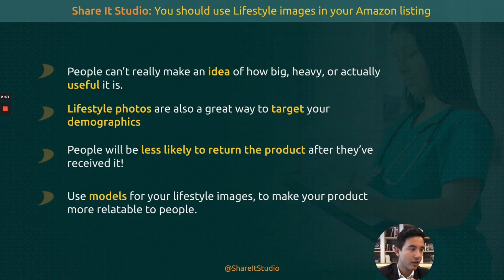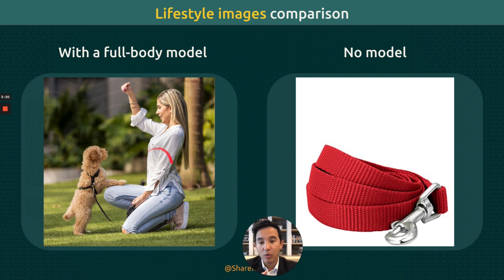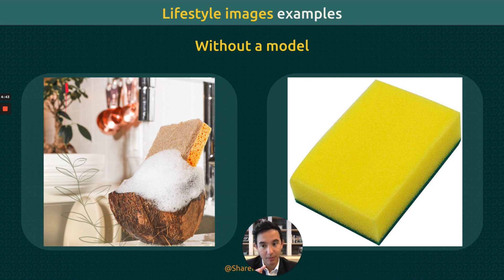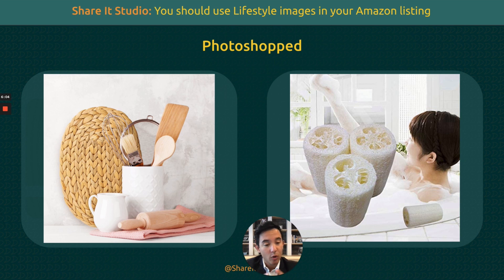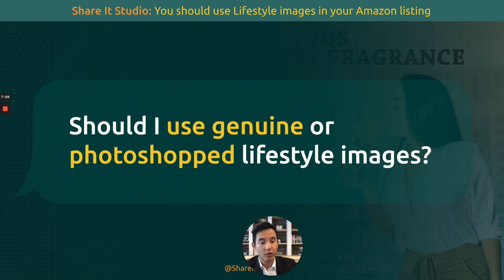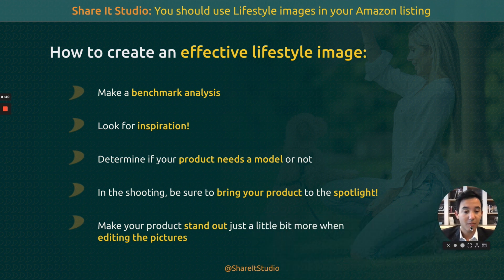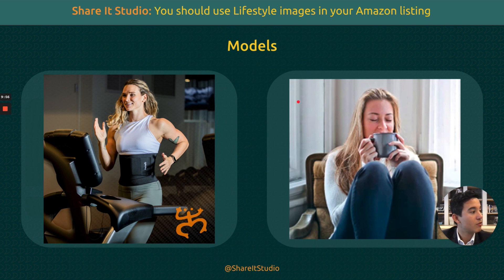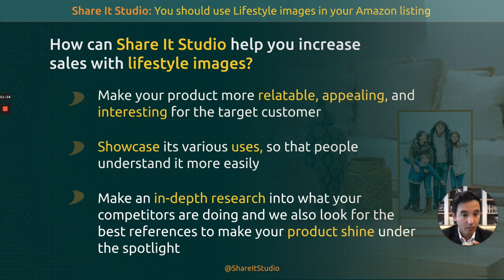EVERYTHING you need to know about Amazon Lifestyle Images! - Amazon Listing Images Optimization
When selling on Amazon, you always need to keep in mind that you're not selling just a product, but an experience too, and that you need to create an emotional connection with your customers so that you can have success! And that means that you NEED to use Amazo Lifestyle Images in your listing.

But be careful! You shouldn't mistake a Lifestlye image with "a pretty picture". They need to showcase your product in a day-to-day environment so that customers feel related to it, and maybe you don't always need a genuine one, maybe you could use a photoshopped one instead! Or one without a model, or just with a hand model... the possibilities are endless, at the end of the day what matters most is knowing what your competitors are doing and what you can do to stay on top of them.

That's why Rafa, our founder and CEO is here today; to give you a "short" masterclass on Amazon Listing Images Optimization: Lifestyle images! If you have any questions or comments, leave them down below.

Do you want to improve your Amazon listing with Lifestyle images? We're happy to help! Book a free meeting with us here: 👇🏻

Let’s connect:📲

Share It Studio, a partner in the Amazon Advertising network, is an award-winning, customer-obsessed content creation agency with 15+ years of experience. 💯

Using their effective data-driven proven method, they analyze their client's listings, industry, competition, reviews, and FAQ, among others, to create photos, videos, and A+ content that stand out from the competition and HAVE A 77% AVERAGE SALES INCREASE😱 within weeks or even days.

They have proudly served more than 153 happy clients and created 210+ listings. Won several competitions like “The Amazing Listing” judged by Helium 10 and PickFu, 3 Telly Awards, and their latest achievement was becoming official partners in the Amazon Advertising Partner Network.🏆

0:00 Introduction
0:33 Why should you use Lifestyle images?
1:44 But HOW important are Lifestyle images?
2:04 Comparisons to show the effectiveness of Lifestyle images
5:54 Should you use genuine or photoshopped Lifestyle images?
6:54 How to create an effective Lifestyle image?
8:14 More comparisons to showcase GREAT Lifestyle images
9:04 How can we help you with Lifestyle images?
10:10 Ending